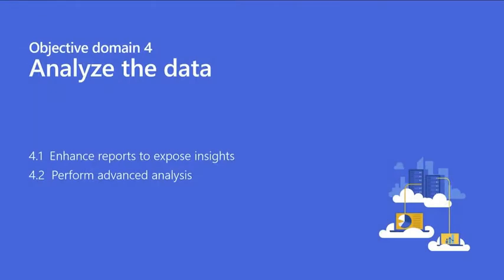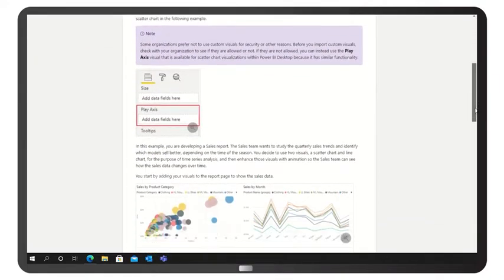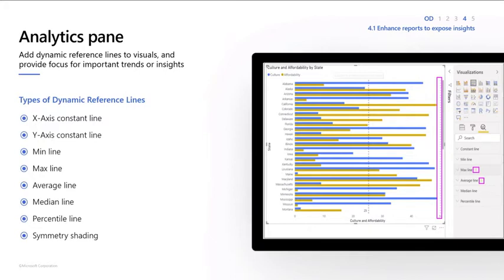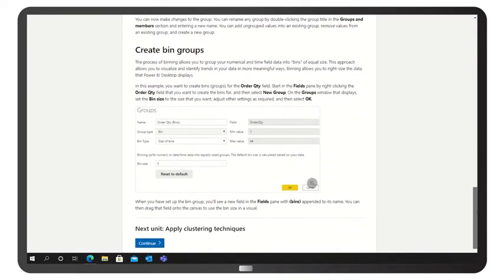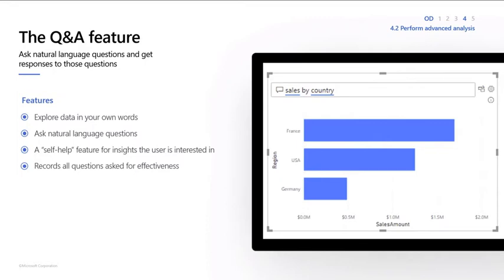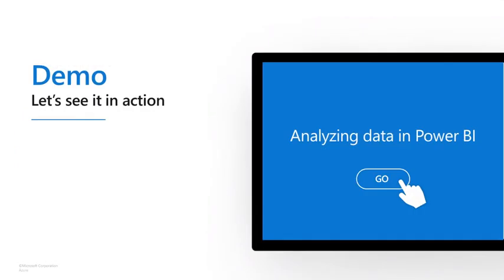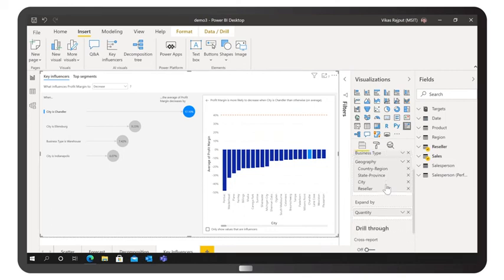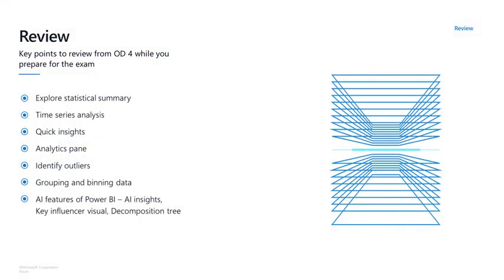PL 300 Exam Prep-Part 5